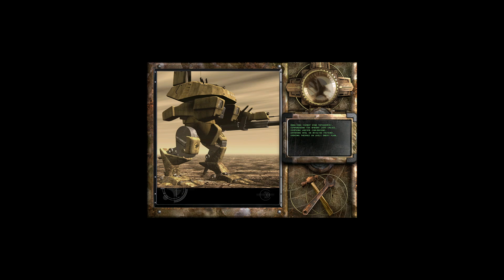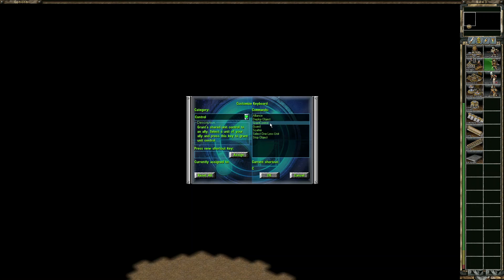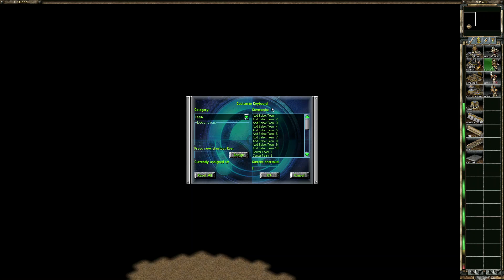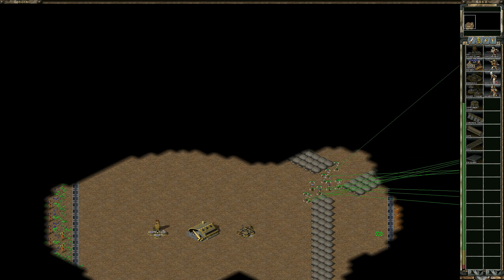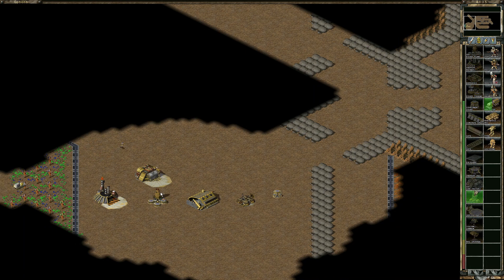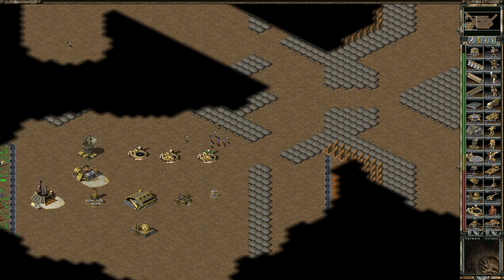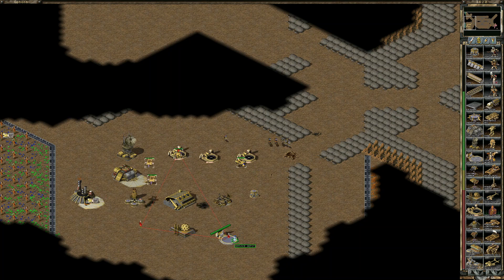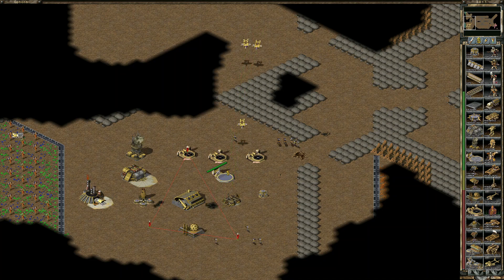Questions and Answers ! TS - Hotkeys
Learn how to set your hotkeys and become faster and stronger.  If you want to learn to play and need some tips or help ask Ender or any of the Giants Super PROs crew.

You are also welcomed to join our Telegram community.  Post a message to this video for more info!!